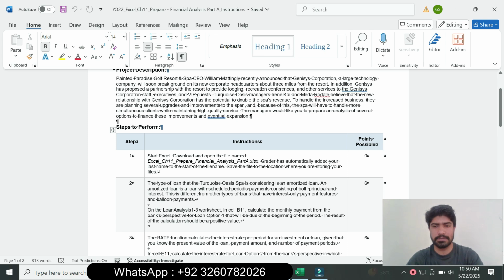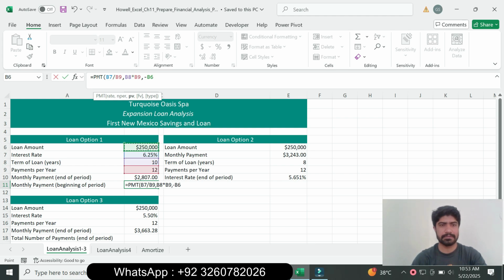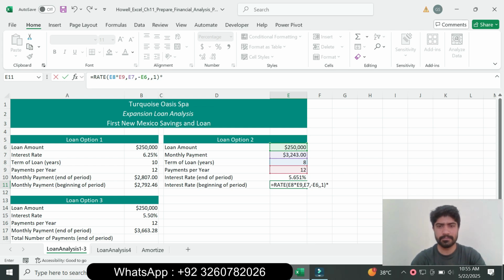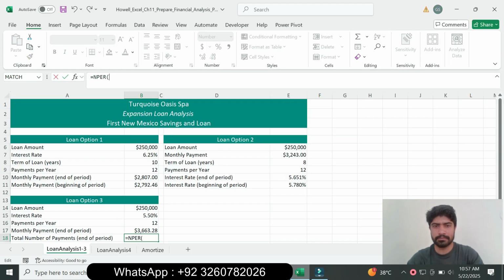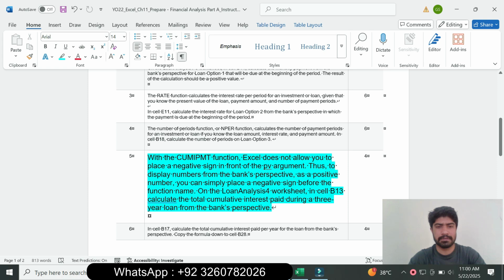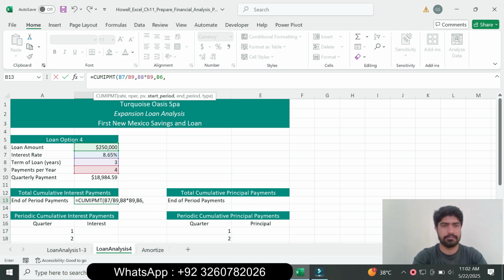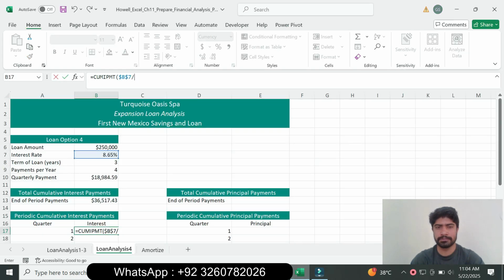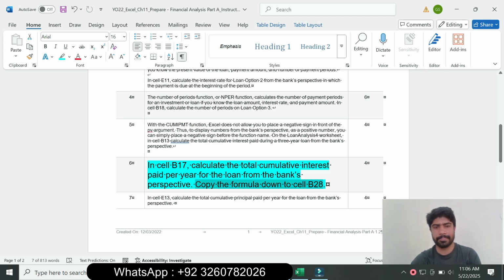YO22_Excel_Ch11_Prepare - Financial Analysis Part A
YO22_Excel_Ch11_Prepare - Financial Analysis Part
YO22_Excel_Ch11_Prepare - Financial Analysis
YO22_Excel_Ch11_Prepare - Financial